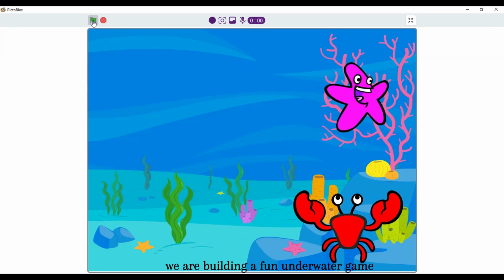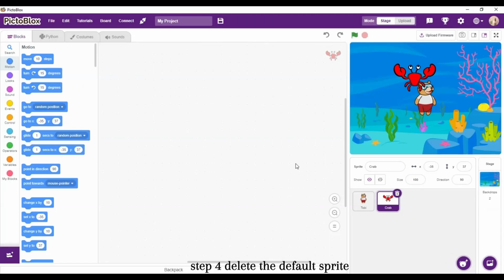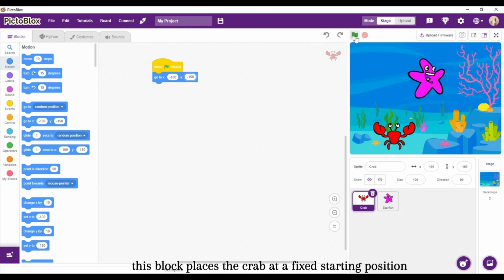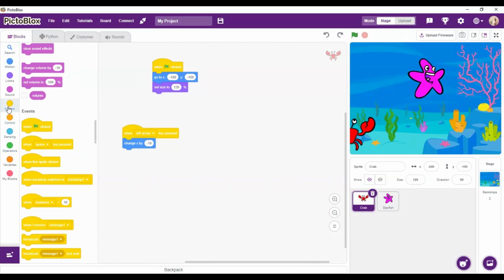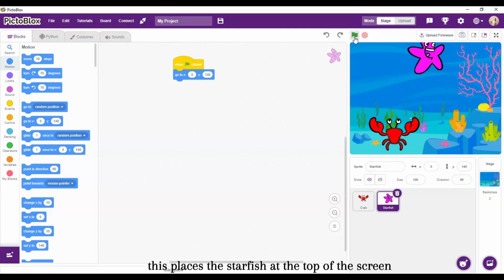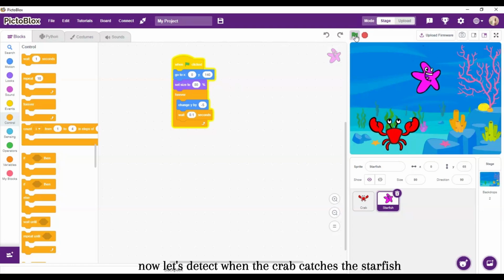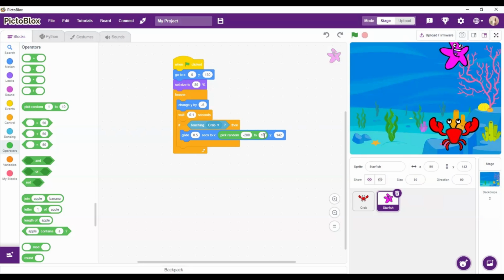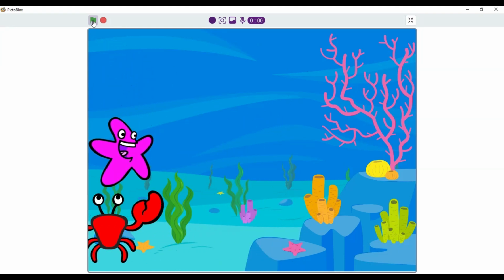PictoBlox/Scratch Games Tutorial | Easy Coding Project for Beginners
Crab & Starfish Animation | Beginner Coding Lesson

In this lesson, we create a fun and interactive Crab & Starfish animation using Scratch/PictoBlox.

This project is perfect for beginners and young learners who are starting their journey in coding. Step by step, you will learn how to:

Add and control sprites (Crab & Starfish)
Use motion and looks blocks
Create simple animations and games
Build logical thinking through coding

This lesson is part of our STEM learning program, designed to make coding fun, simple, and practical.

Kids learning Scratch/PictoBlox
Teachers introducing coding in class

💡 Follow along and try building your own version of the project!